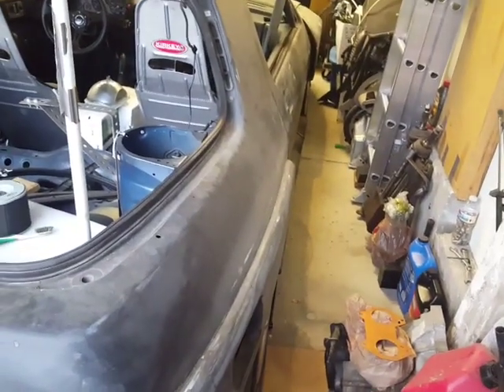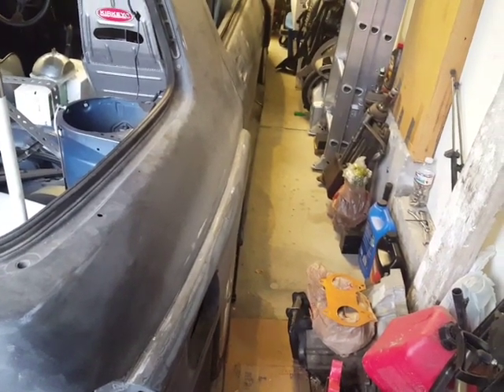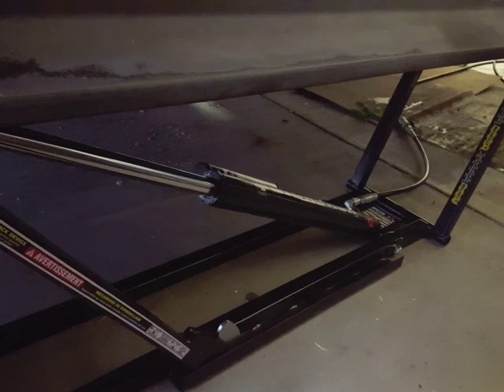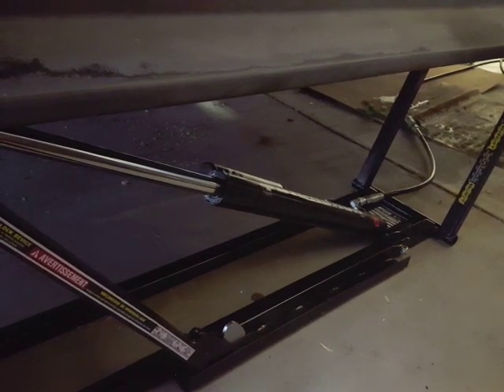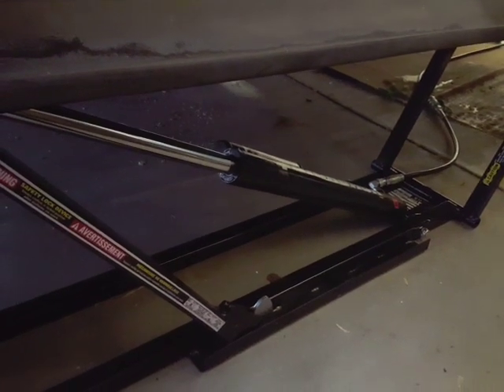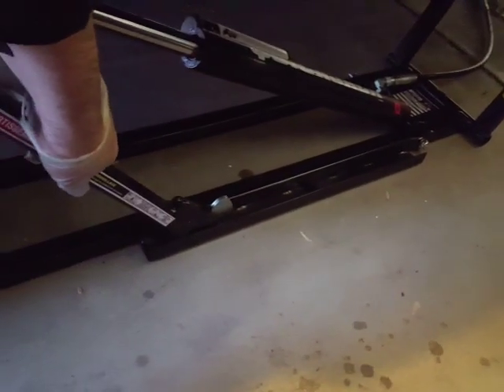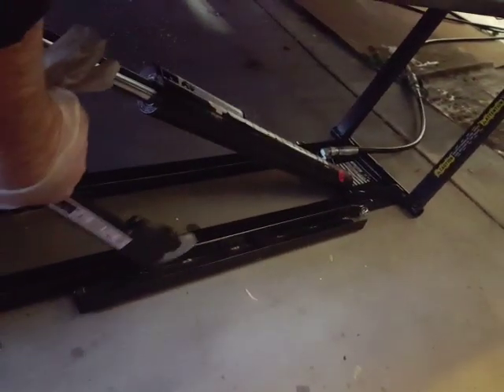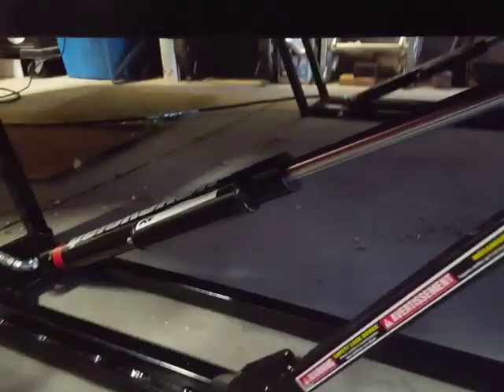Hydraulic Cylinder Loud Noise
Loud noise coming from passenger hydraulic cylinder upon lift with load. This has since been fixed by the manufacturer, got a new ram within a week, replacement was very easy and it was a pleasure working with the manufacturer.